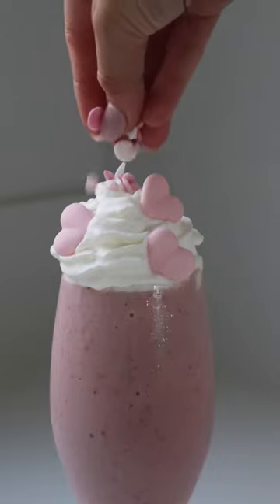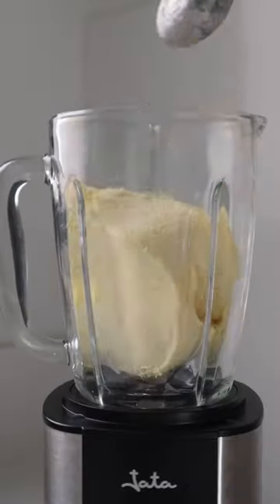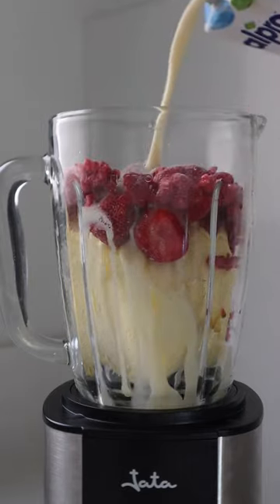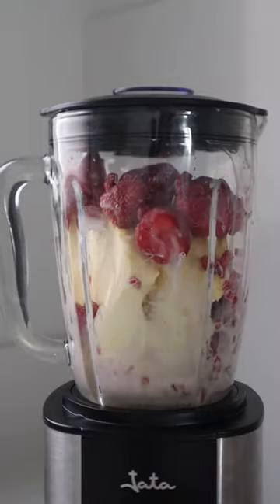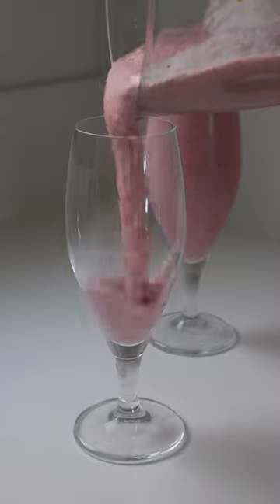barbie milkshake! (recipe in comments) 💘🌸✨